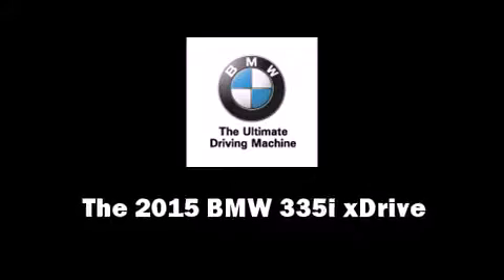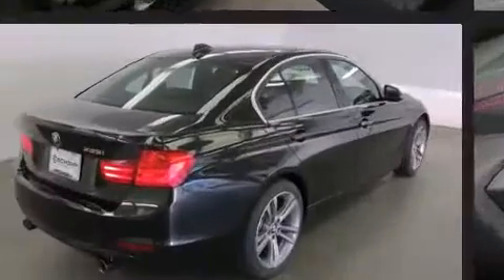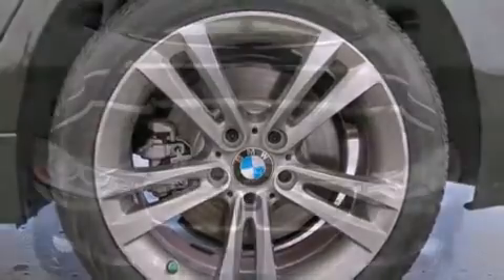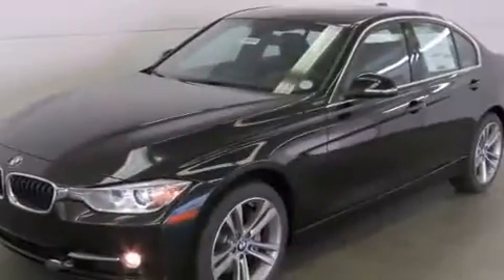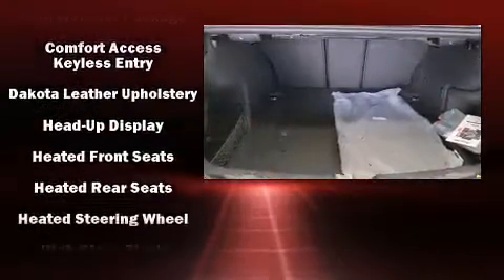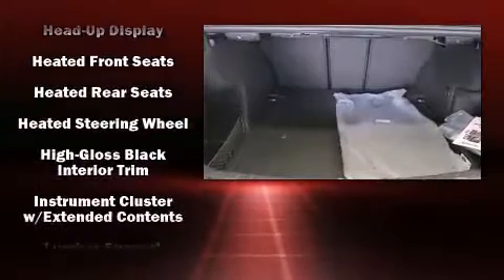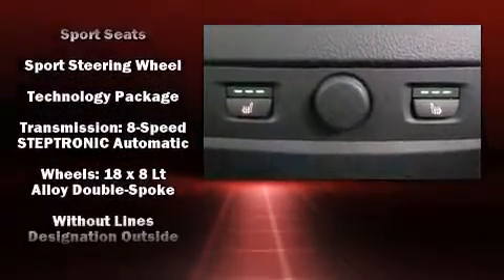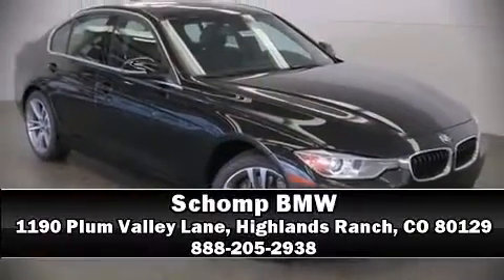2015 BMW 3 Series 335i xDrive in Highlands Ranch, CO 80129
Schomp BMW
1190 Plum Valley Lane

Take command of the road in the 2015 BMW 3-Series. This 4 door, 5 passenger sedan offers the features and options for which you've been searching. Smooth gearshifts are achieved thanks to the refined 6 cylinder engine, providing a spirited, yet composed ride and drive. The engine breathes better thanks to a turbocharger, improving both performance and economy. A wealth of standard features means that you no longer have to sacrifice. Like all wheel drive, leather upholstery, power front seats, speed sensitive wipers, heated front and rear seats, power moon roof, power windows, and seat memory. The unique heads-up display projects vehicle information onto the windshield, including speed, gear selection and engine speed. Drivers benefit by not having to take their eyes off the road. With high intensity discharge headlights illuminating your path, you'll always appreciate maximum visibility. BMW also prioritized safety and security with features such as: dual front impact airbags, front SIDE impact airbags, traction control, brake assist, anti-whiplash front head restraints, a panic alarm, an emergency communication system, and 4 wheel disc brakes with ABS. Electronic stability control stands out as a technologically savvy innovation, keeping you better connected to the road. We pride ourselves on providing excellent customer service. Please don't hesitate to give us a call.